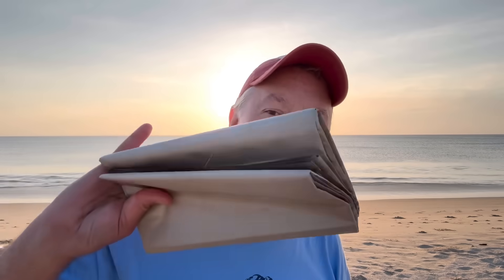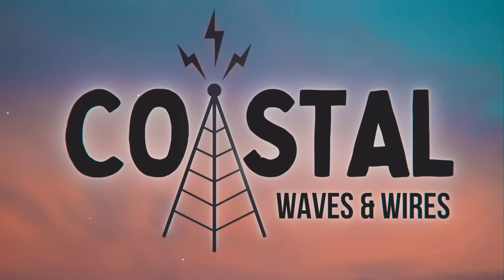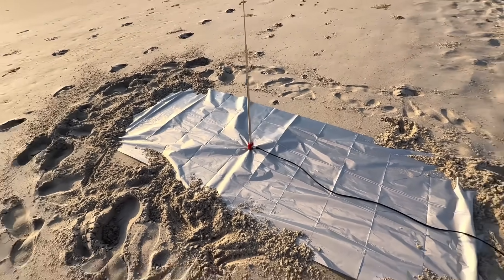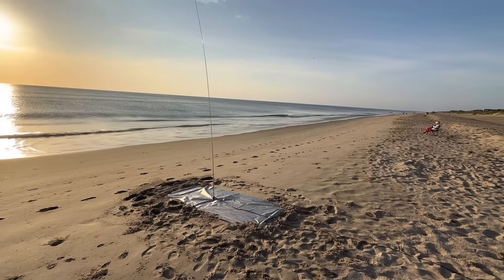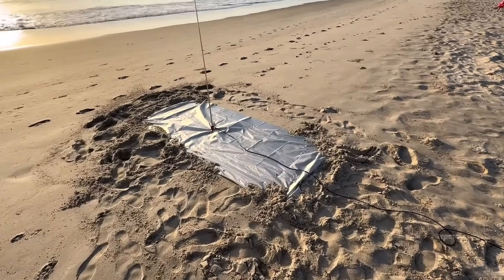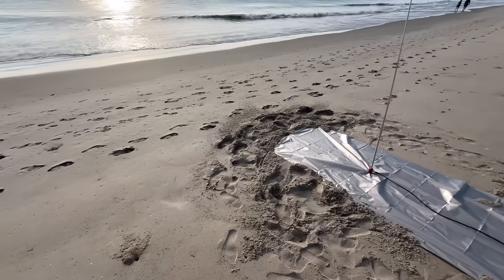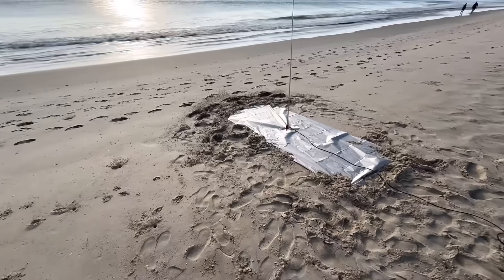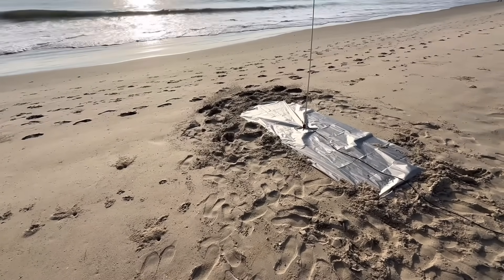Trying the Magic Carpet - Faraday Cloth Counterpoise on the Beach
I give the “Magic Carpet” Faraday Cloth Counterpoise a try on the beach to see if it meets the hype it’s been given